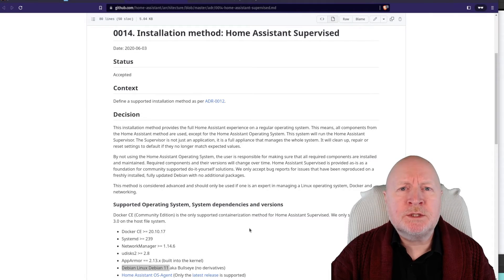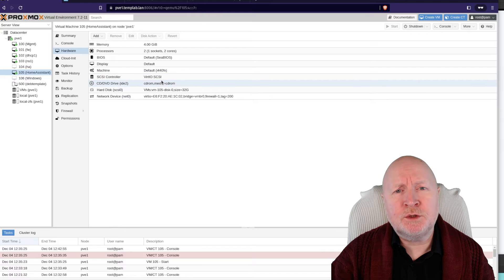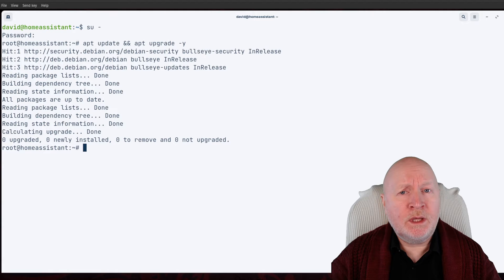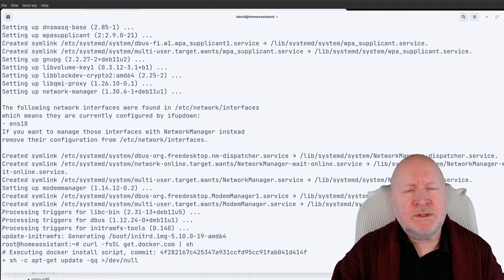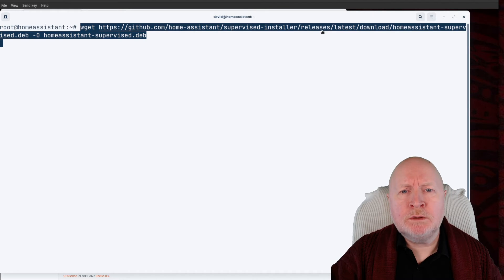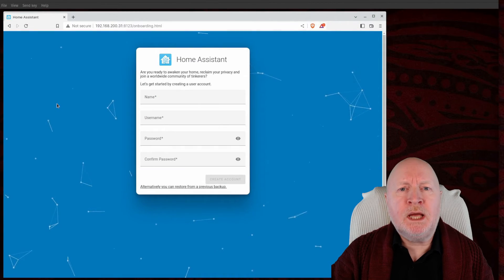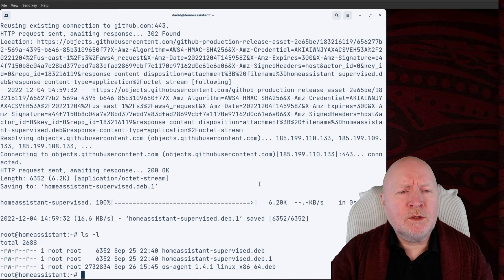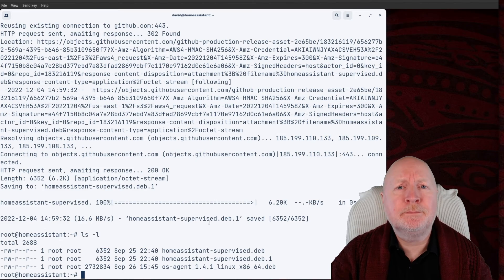Home Assistant Supervised Installation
In this video we show you how to do a Home Assistant Supervised Installation

Personally I prefer to run this in a VM because you can take a snapshot prior to upgrades and rollback if things go thing wrong

Also, if you run this on say a Raspberry Pi for instance and that stops working, you're home automatation will be out of service while you source a replacement computer and then restore Home Assistant

With a VM though, you can run it on another hypervisor until you can replace the broken computer

Although you can download and install Home Assistant as a pre-built VM, another option is to do a supervised installation

This involves instaling Home Assistant onto a Debian OS which brings the extra benefit of being able take advantage of features in Linux such as USB over IP for instance

Assumptions:
It is assumed that you already have a hypervisor to run this on, but Proxmox VE is recommended
As even the FBI warn, security is something you need to take seriously with smart home devices
While you can use a software firewall like UFW on a Debian computer, Proxmox VE also provides a firewall option
The benefit of using the firewall in Proxmox VE is that's independent of the VM, meaning only a Proxmox administrator can make changes to it
It also avoids some of the complications of the extra rules required to support Docker for instance

Steps Taken
1) Debian OS
Debian OS is supported so you need to create a VM with Debian installed
This should either have a static IP address or a reserved IP address in DHCP
By default, there is no support for sudo so switch to root
su -
And make sure the OS is up to date

2) Install Dependencies
apt install apparmor jq wget curl udisks2 libglib2.0-bin network-manager dbus systemd-journal-remote -y

3) Install Docker-CE
The Docker Community Edition is supported so install this

4) Install HA OS Agent
The OS agent for HA needs to be installed to allow communication with the OS
TIP: Check for the latest version

dpkg -i os-agent_1.4.1_linux_x86_64.deb
TIP: Copy the URL in the web browser

4) Install HA Supervised
The -O parameter is to overwrite the existing file

Install the package
dpkg -i homeassistant-supervised.deb
Now reboot the computer

5) Onboarding
With the installation complete and the computer back up and running, point your web browser to port 8123 of the computer
NOTE: At this stage, HTTPS is not available
Wait for the HA wizard to become available and then follow the process

6) Updating Home Assistant
Home Assistant Code, Add-Ons and Integrations can be updated as normal
Other software will need to be updated from the CLI
That can be done by repeating the installation process, although OS-Agent will need a newer file downloading

7) Troubleshooting
For problems check the logs in HA or check the operating system logs
journalctl -f

Chapters
00:00 Intro
00:28 Requirements
01:14 Update Debian
02:10 Install Dependencies
03:05 Install Docker CE
03:21 Install OS-Agent
04:28 Install HA Supervised
05:27 Onboarding
06:38 Maintenance
10:07 Security Considerations

Credits
LoveLife | Instrumental Prod. Blue Mango | EQMUSEQ.COM by Don Da Vinci